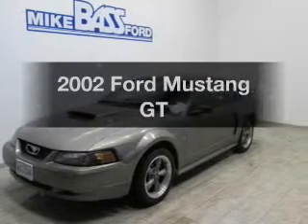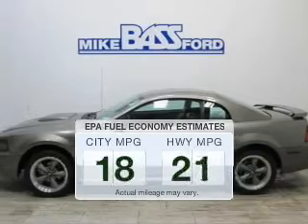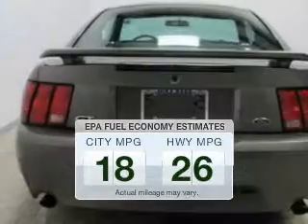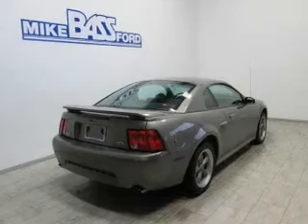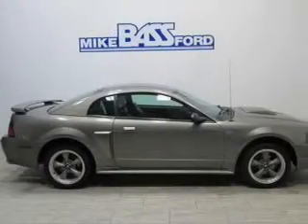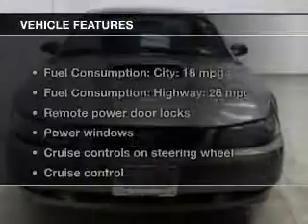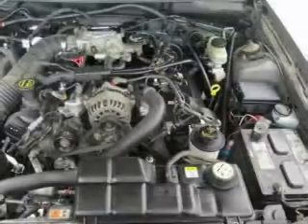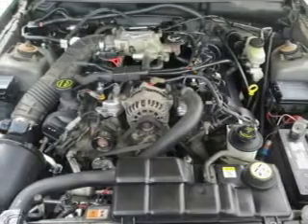2002 Ford Mustang - Sheffield OH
Year: 2002
Make: Ford
Model: Mustang
Trim: GT
Engine: 4.6 liter 8 cylinder 16 valve
Transmission: 5-Speed Manual with Overdrive
Color: Mineral Gray Clearcoat Metallic
Mileage: 57548
Address:
5050 Lorain Rd